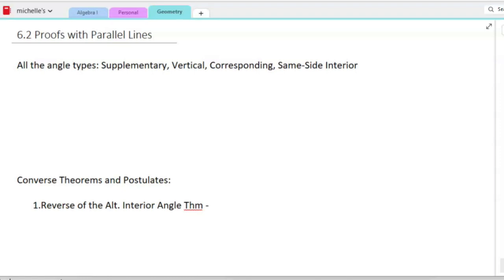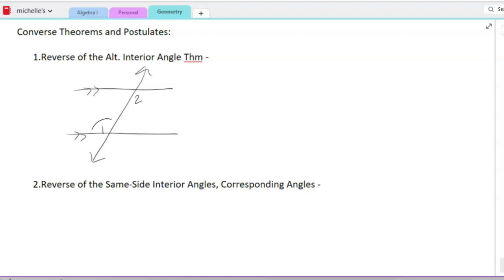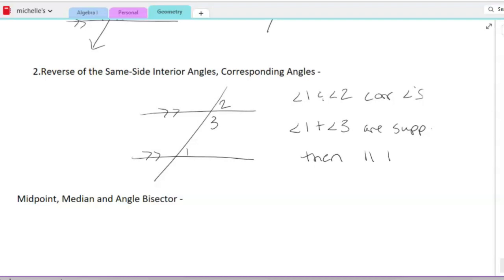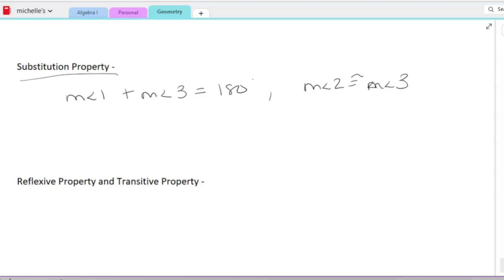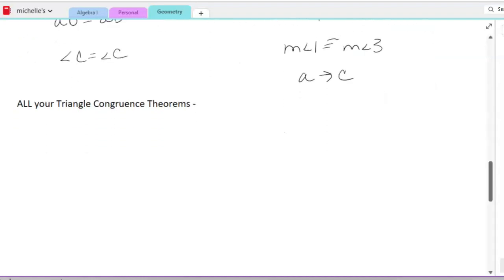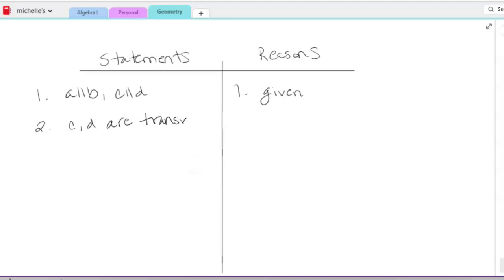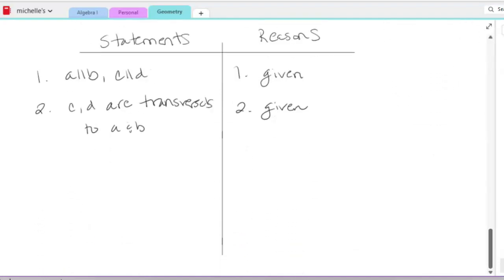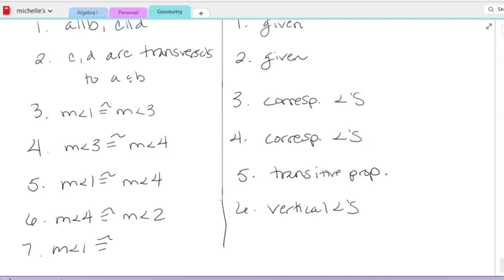Geometry 6 2b Proofs with parallel lines